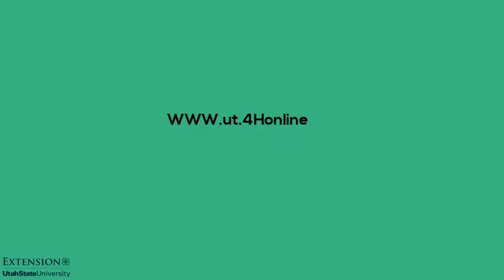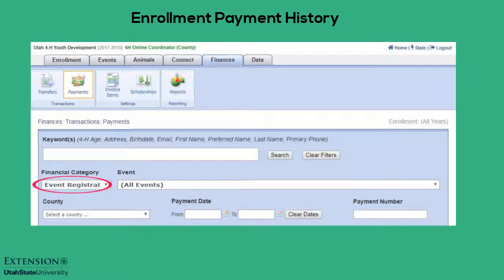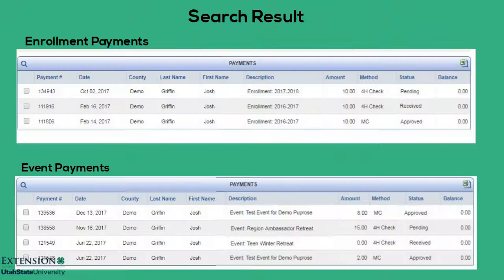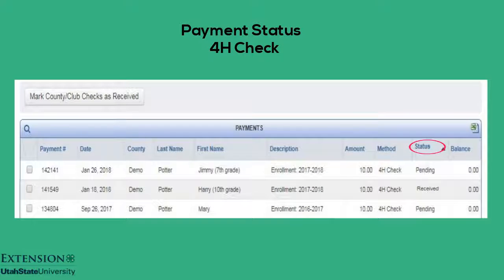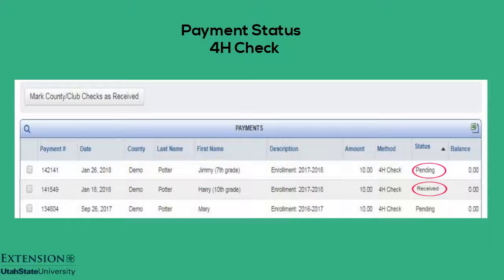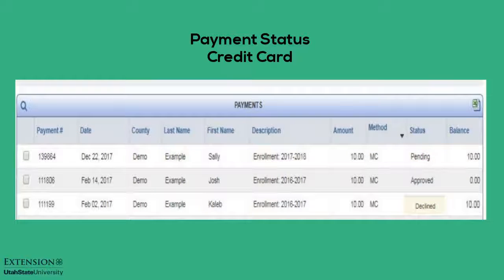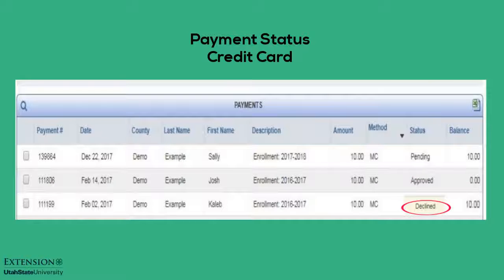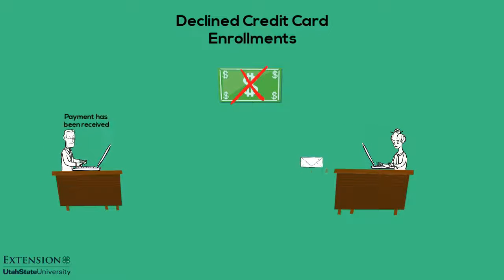How to view Payment History in 4-H Online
This video will show you how to access your payment history in 4-H Online.